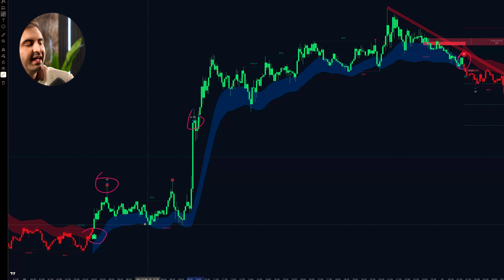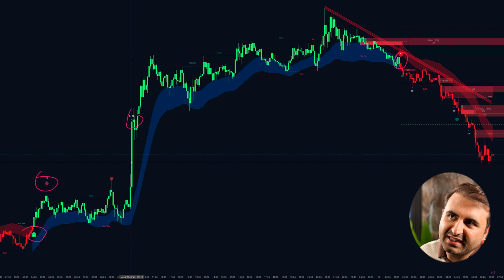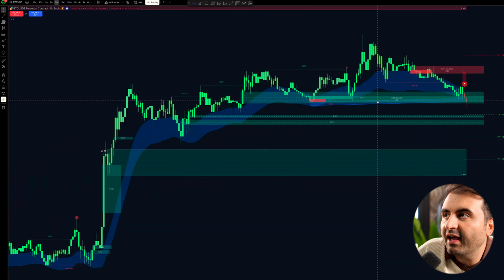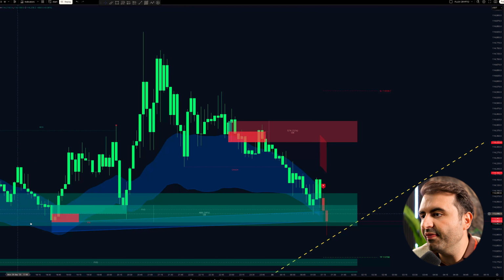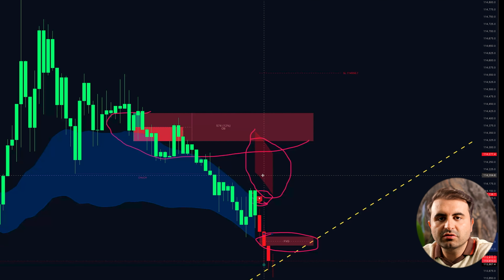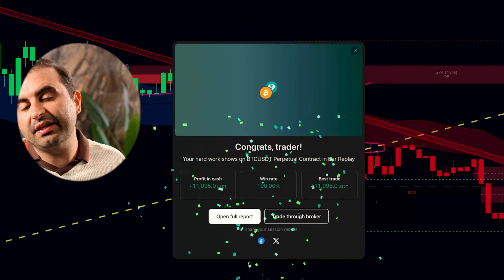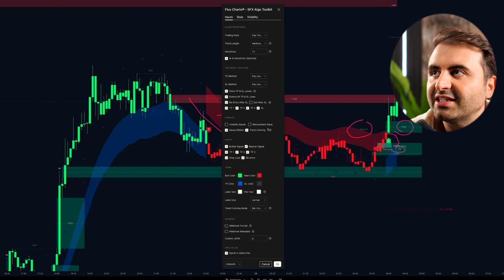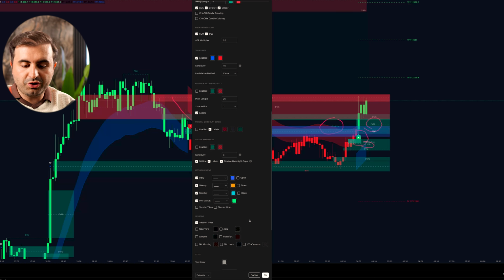How I Find Winning Trades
Learn how to spot smart money moves, time perfect entries, and ride momentum like a pro.
See how we use Flux Charts to trade BTC, ETH, and other crypto pairs with precision! 🚀

[FLASH $450 DISCOUNT USE CODE: BORSA]